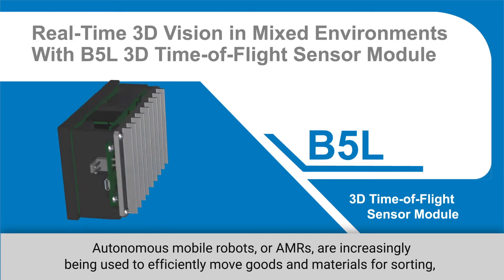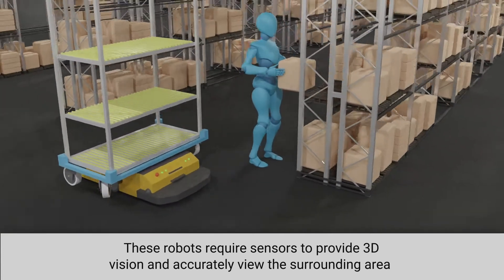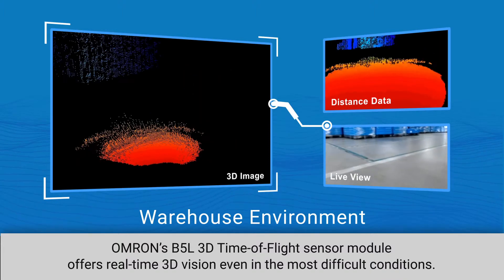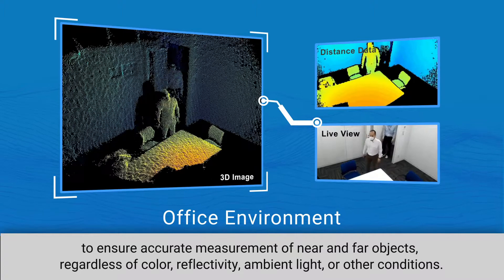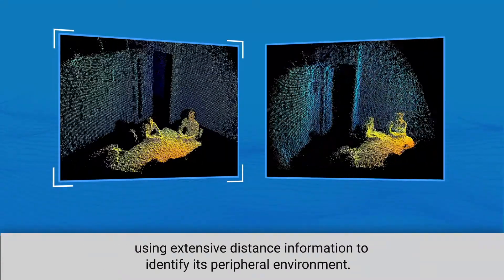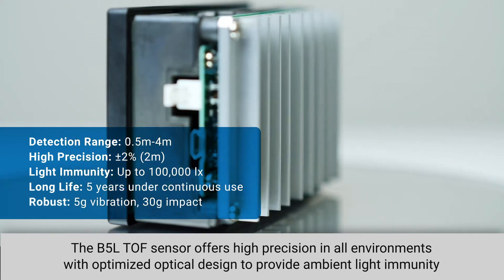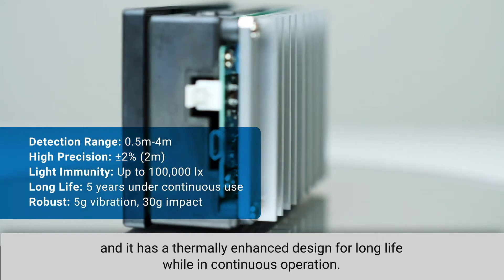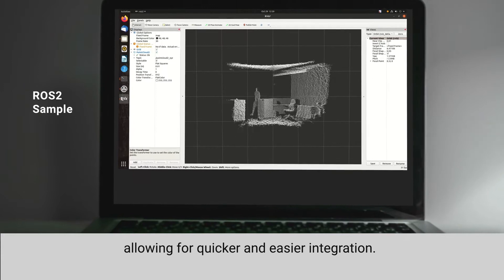B5L Time of Flight Tech Explainer Video | Omron Electronic Components - Americas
Autonomous mobile robots are increasingly being used to efficiently move goods and materials for sorting, order fulfillment, and other use cases.  Watch this video to learn how Omron’s 3D B5L Time of Flight Sensor provides vision and accurately views the surrounding area to safely and efficiently navigate in challenging environments.